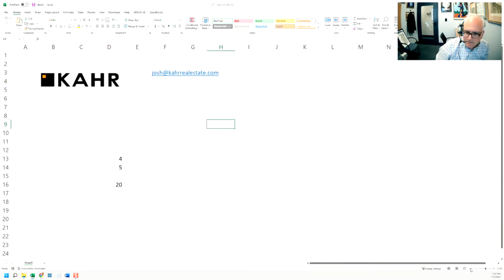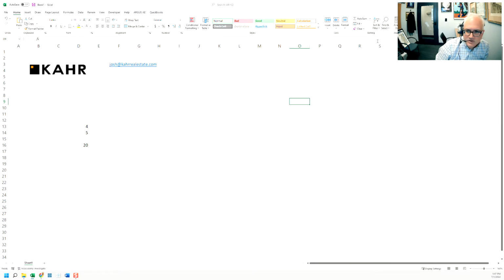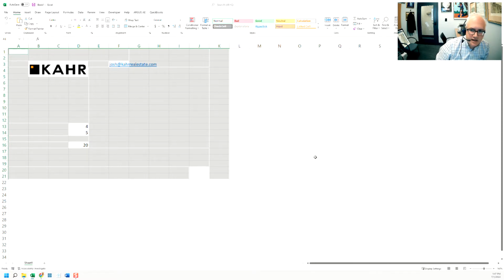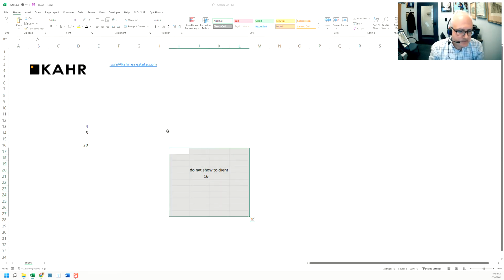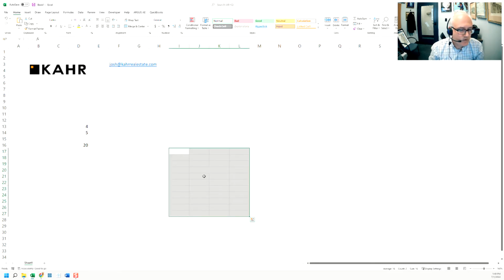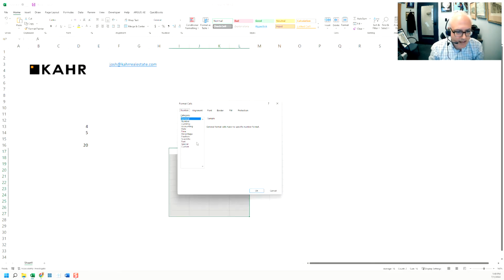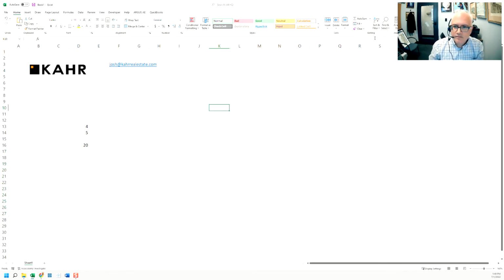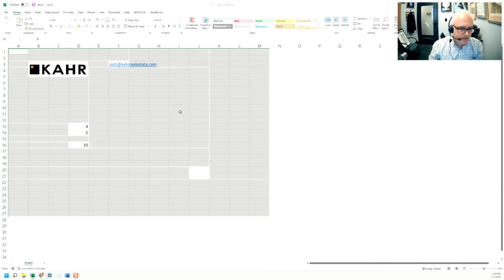Find Hidden Data in Excel Spreadsheets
People commonly hide data in Excel models by formatting the cells as white text or doing something similar to make information disappear.

There's a simple trick to finding all hidden data in an Excel worksheet. I use this trick every time I receive a financial model from a party that I haven't worked with before. I've found all sorts of hidden information over the years.

Remember: if you don't want people to see your data, don't send it to them. :)